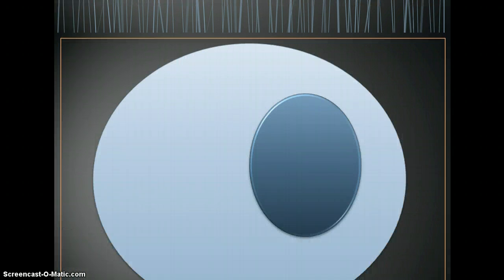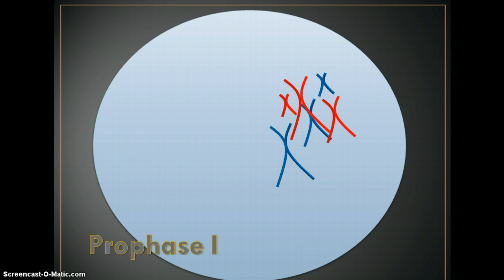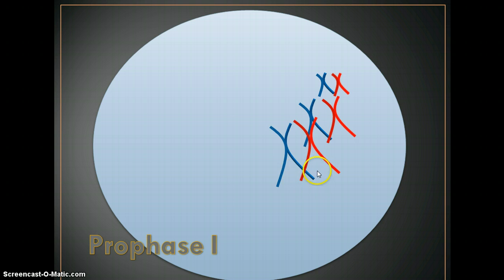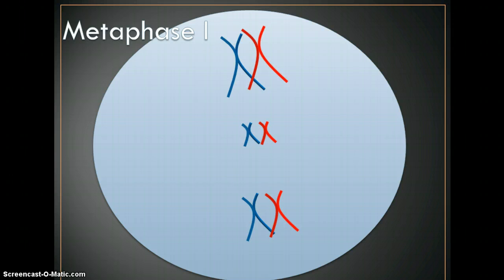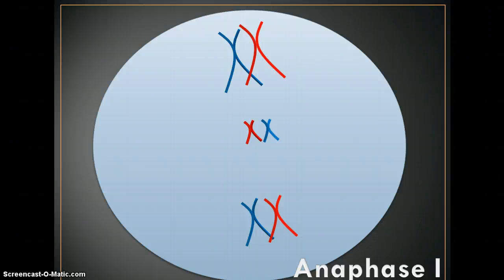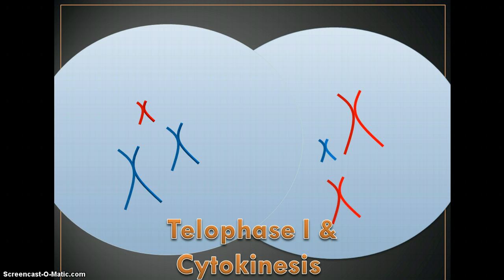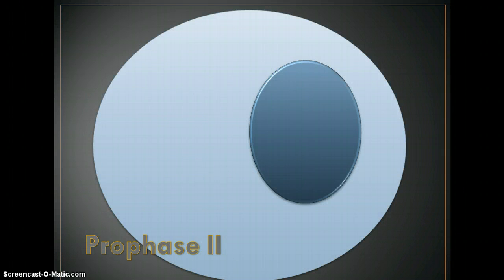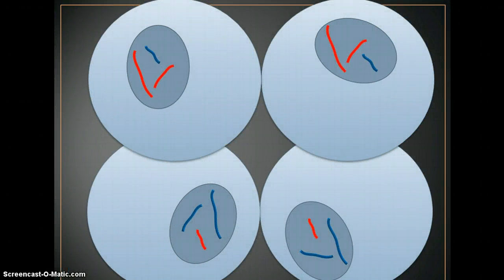Meiosis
Animation of meiosis